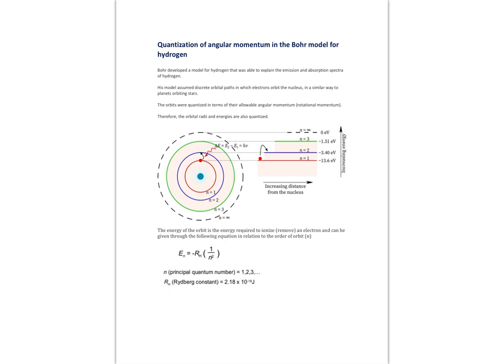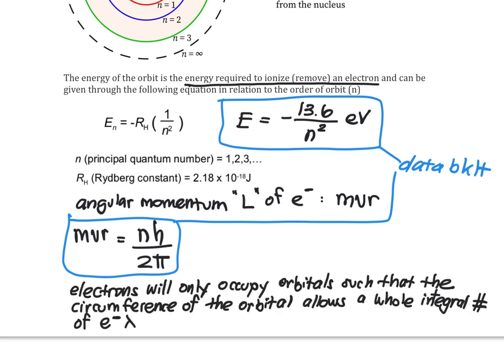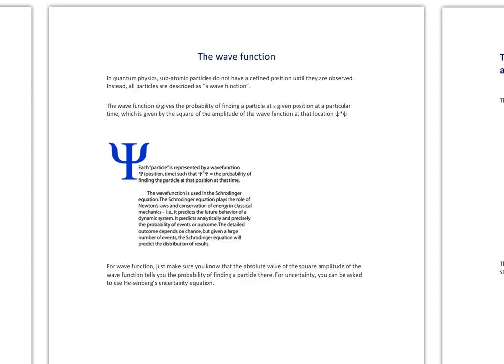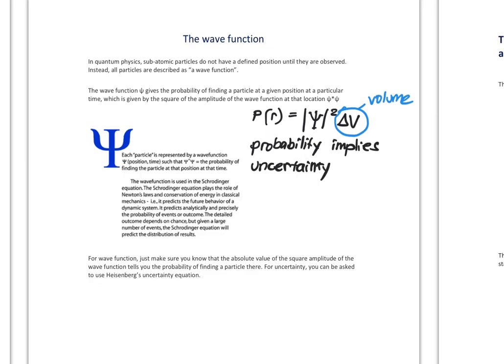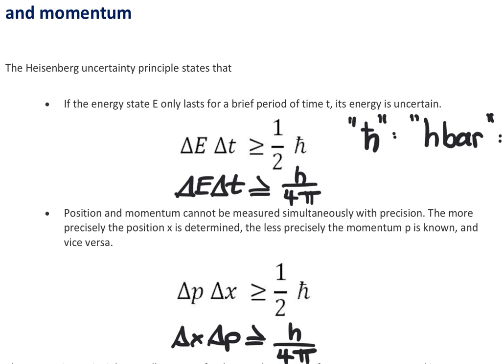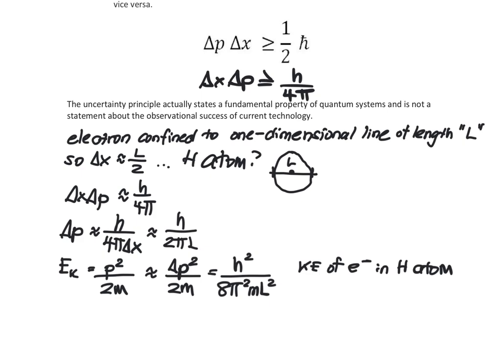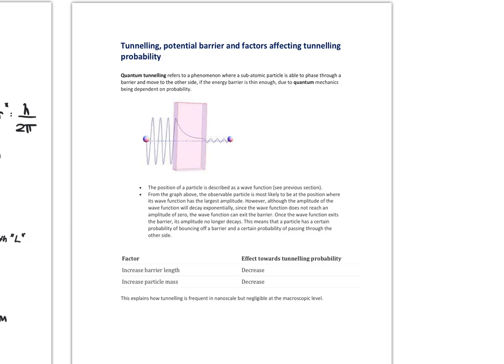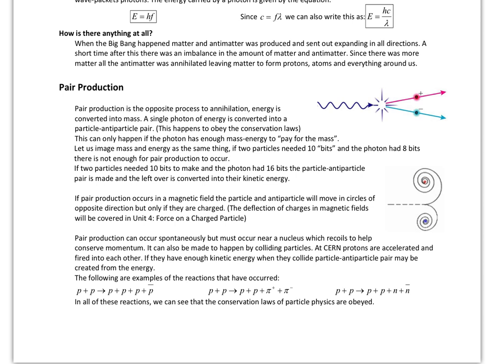12.1 - Bohr Model, Heisenberg Uncertainty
A walkthrough of the review sheets and equations for subtopic 12.1, on the Bohr Model and Heisenberg Uncertainty